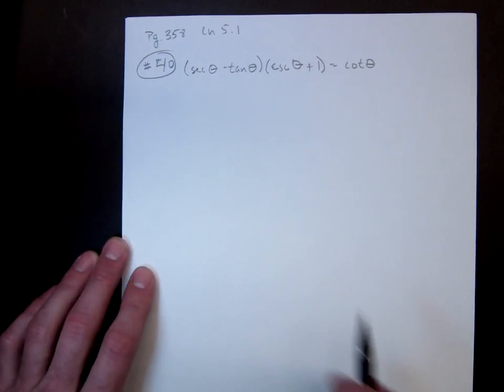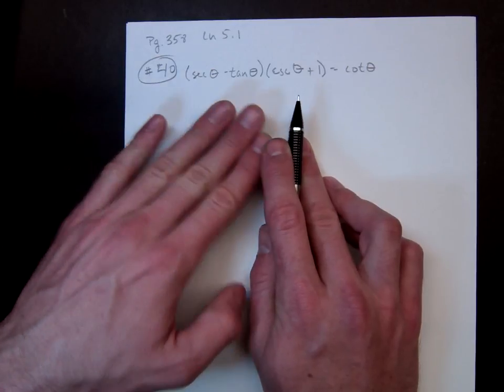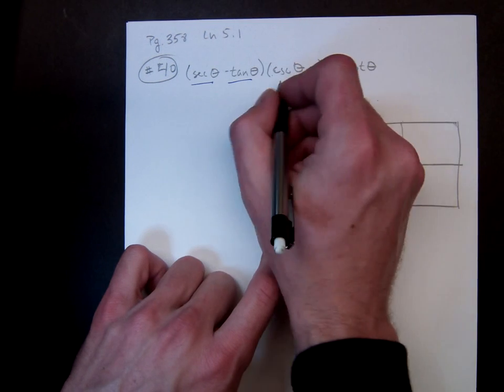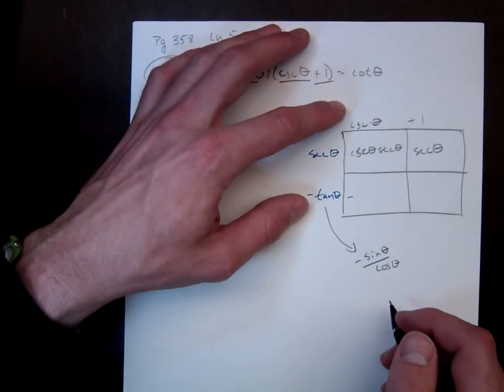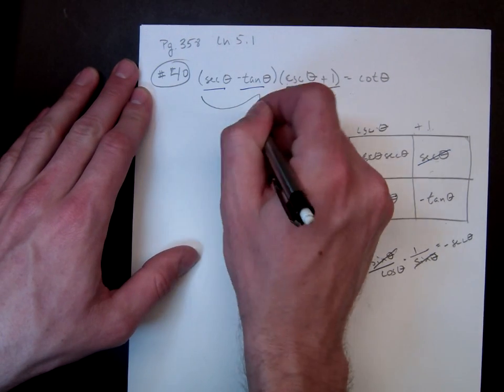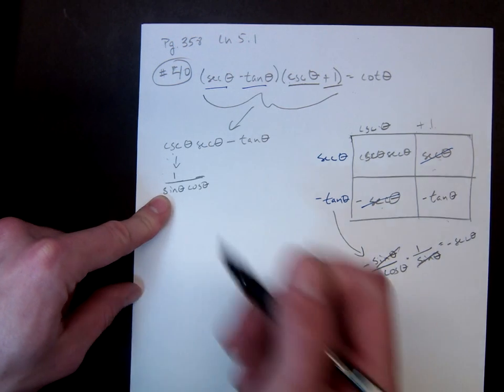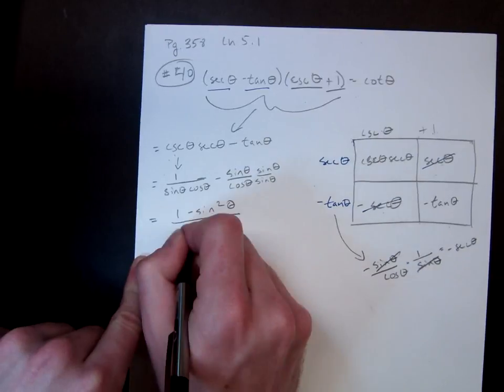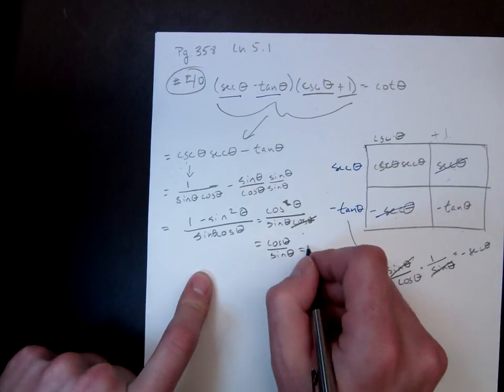PreCalc HW Ch 5 3 Number 49 Solving Trig Equations